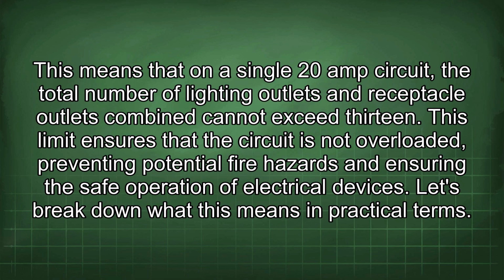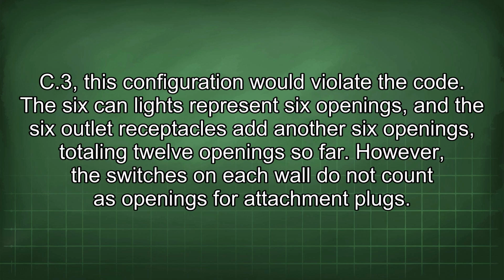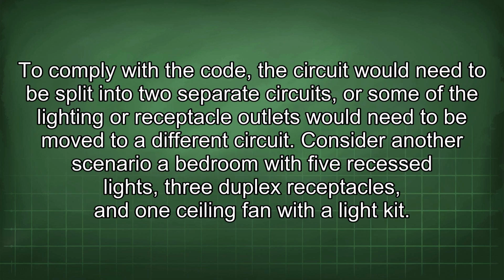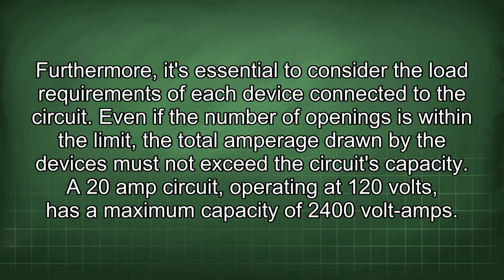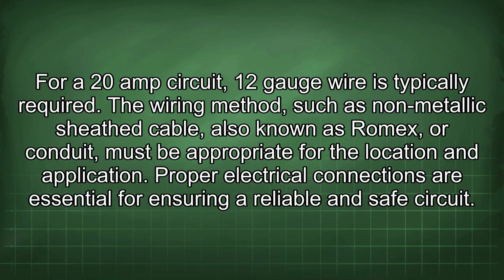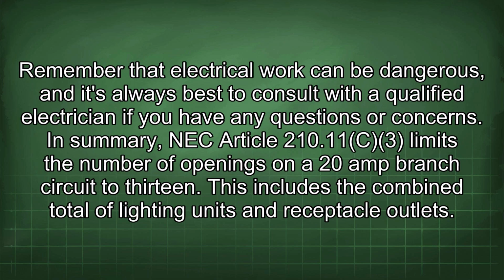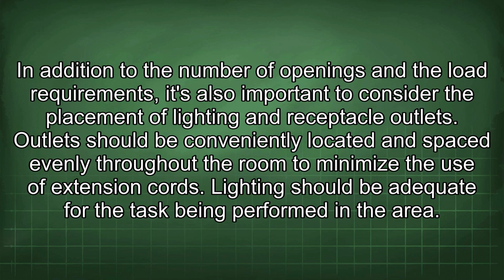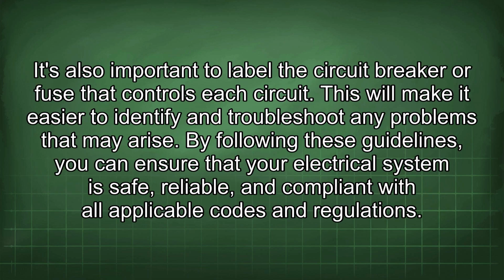NEC Limits on Openings for 20 Amp Circuits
Learn about the NEC limits on the number of openings allowed on a 20 amp circuit. Article 210.11(C)(3) specifies the rules for lighting and receptacle combinations. Discover the maximum number of attachment plugs permitted.